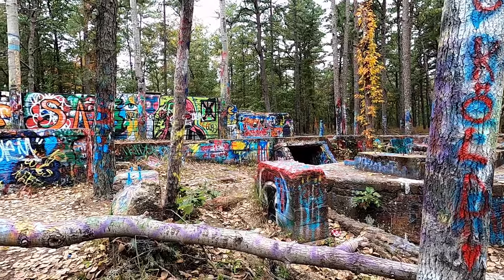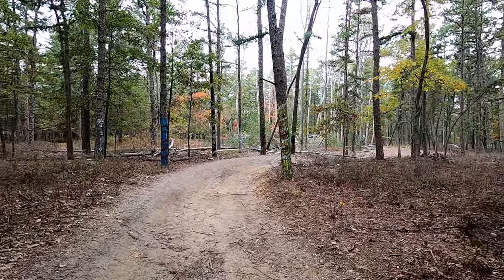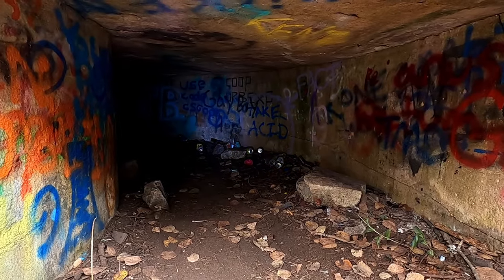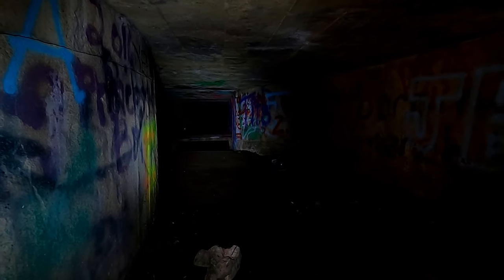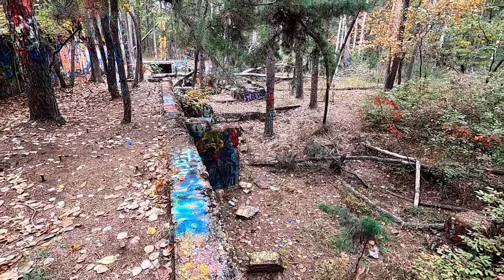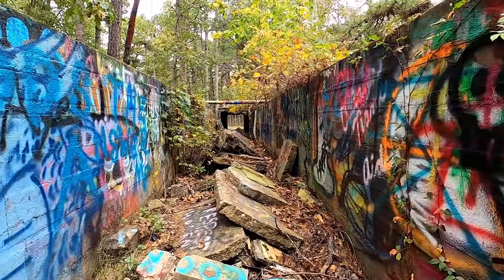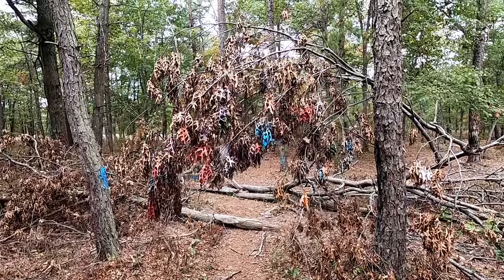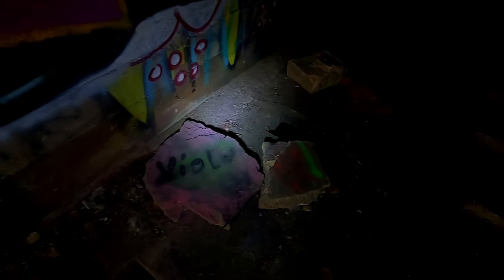Exploring an Abandoned Factory Covered in Graffiti - Brooksbrae Terracotta Brick Factory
The ruins have sat abandoned for close to a century. Today they are a popular graffiti spot. Join me as I explore this amazing place!